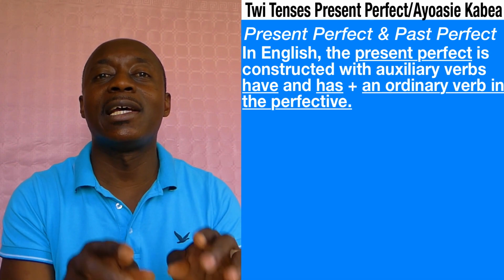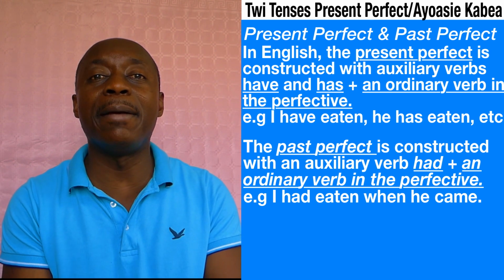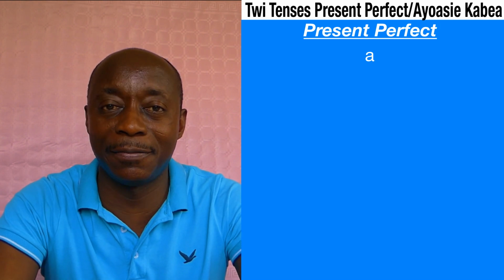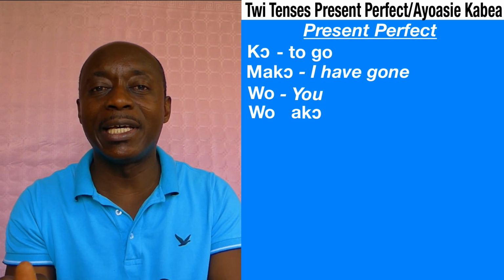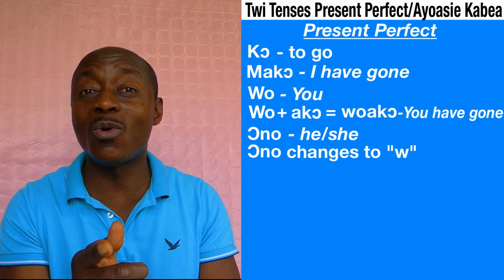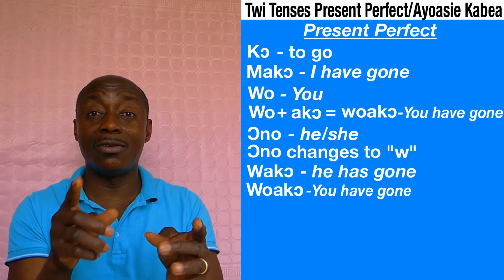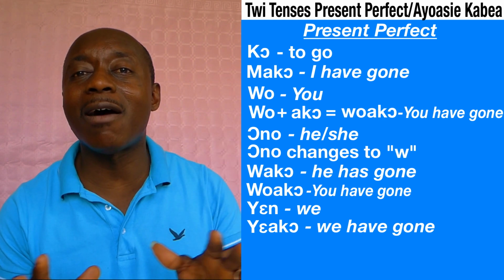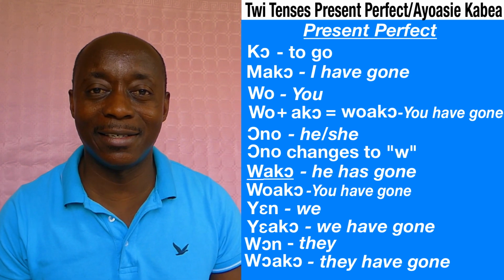Twi Tenses - Present Perfect(Ayɔasie Kabea)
PRESENT PERFECT /PAST PERFECT (AYƆASIE KABEA)

In English, the present perfect is constructed with auxiliary verbs have and has + an ordinary verb in the perfective. e.g I have eaten, he has eaten
the past perfect is constructed with auxiliary verb had + an ordinary verb in the perfective e.g I had eaten when he came.

In Twi, the verb in present perfect is always prefixed with "a". Example,  we know that:
1. Me means I/me
2. Kɔ means to go
3. Mekɔ means I go(simple present/daa Kabea)
Now, to say I have gone, we will write 'me' and prefix the verb -'kɔ' with 'a'. Me then loses it's vawel(e) and the 'm' is then written together with the prefixed verb. Thus me + akɔ = makɔ/I have gone